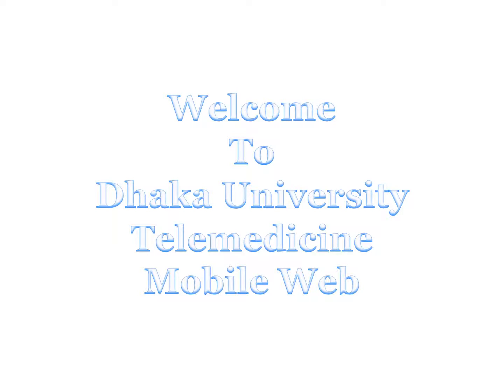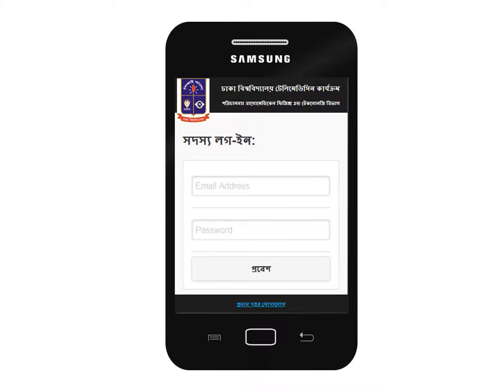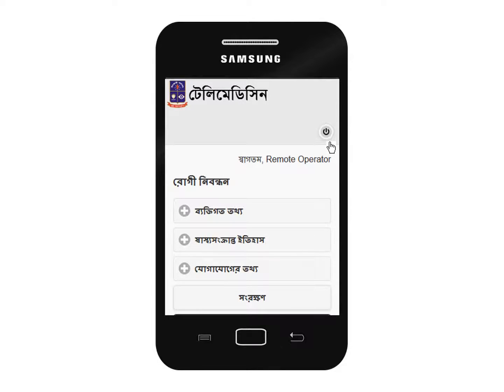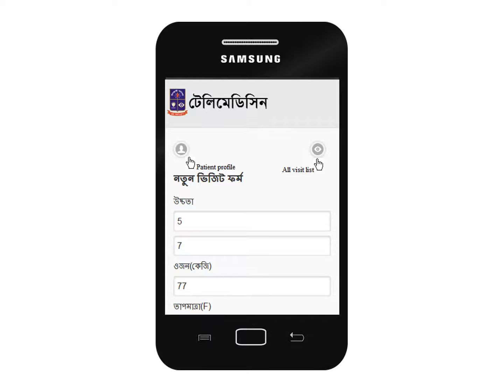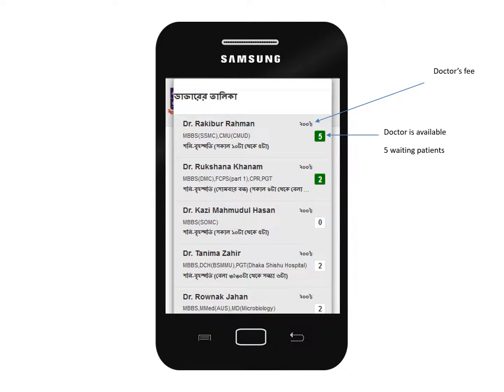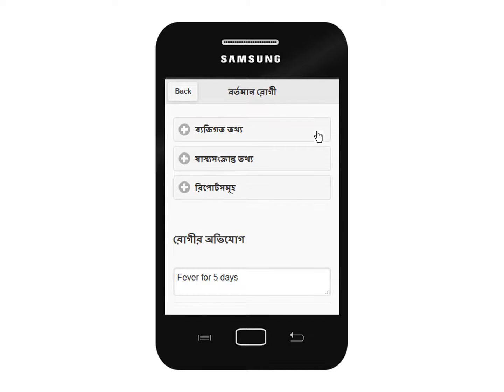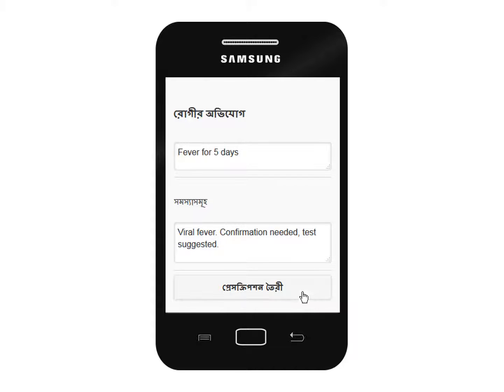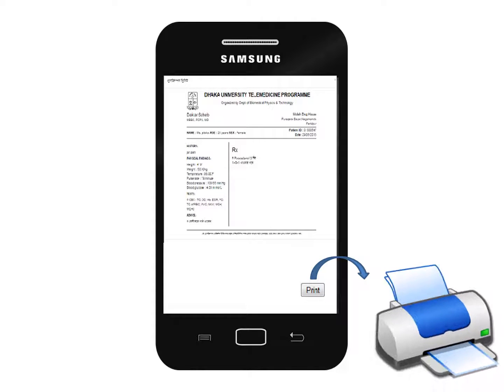A Tour to Dhaka University Telemedicine Mobile web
This mobile web is to launch on the end of July, 2016.